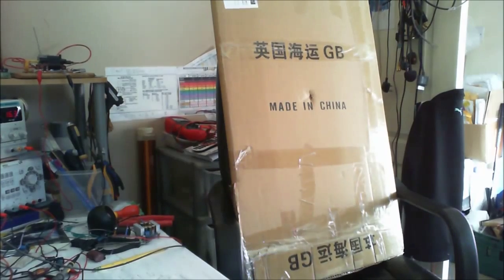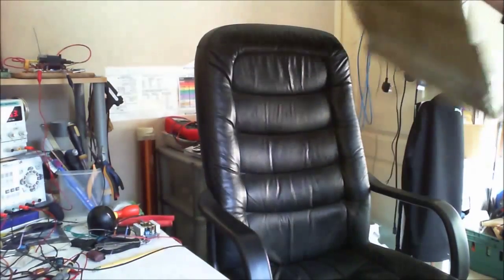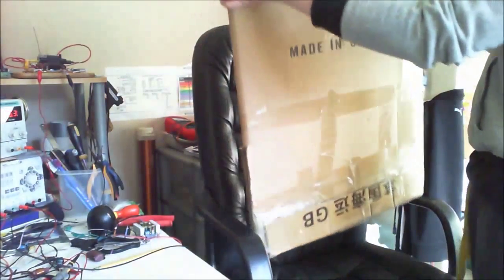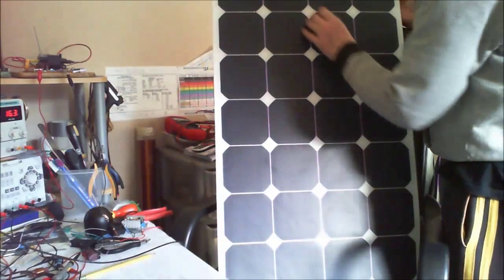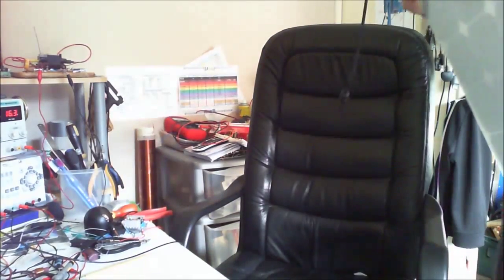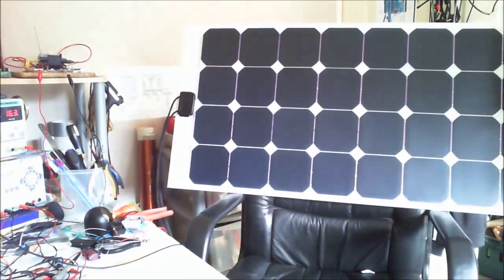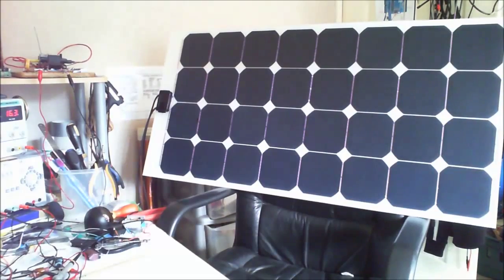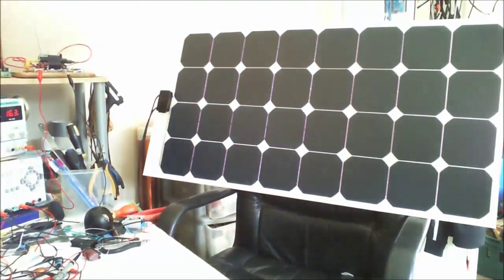Banggood 100 Watt Solar Panel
Less than £1 per watt. Semi flexible 100 watt solar panel from Banggood.com. Getting the panel in the autumn will not give the greatest results but will give a good examples of what is to be expected in these dull months.